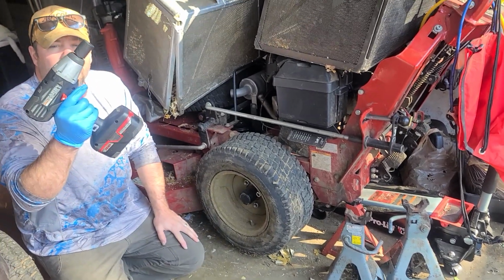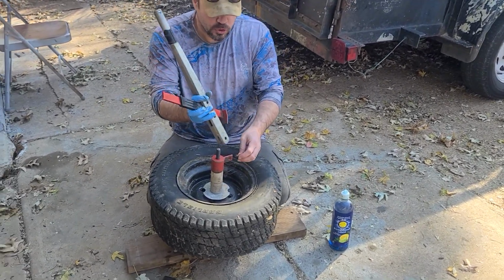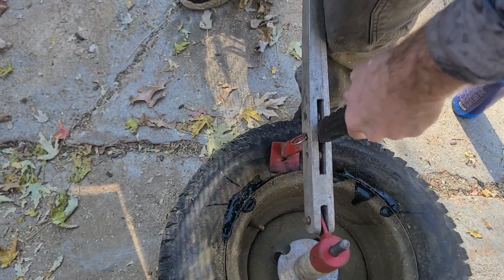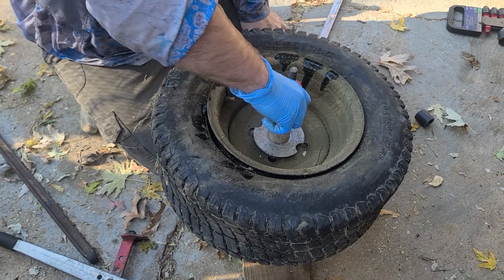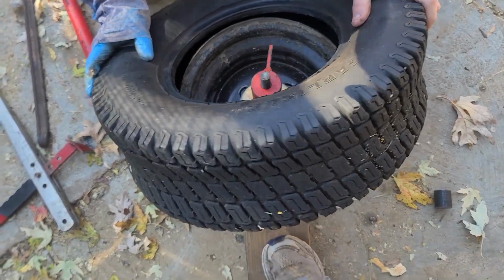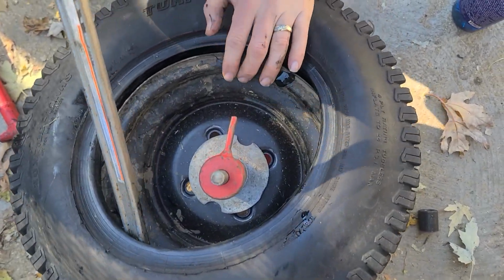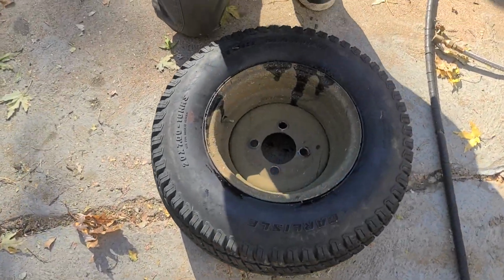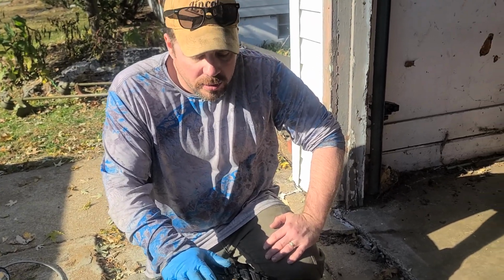best way to change mower, atv, or side by side tires.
Are Jay removing a flat mower tire and installing a new one on a Ferris fw35 walk behind mower.

you can get everything I used here:

mini tire Changer

tire pry bars